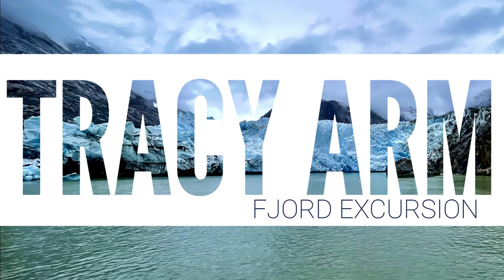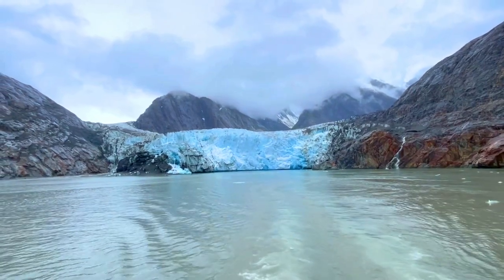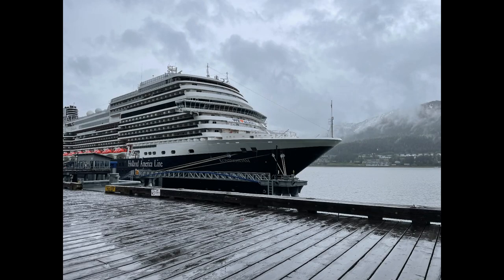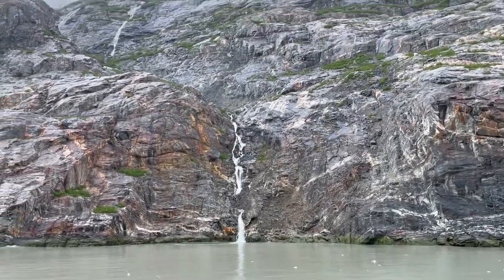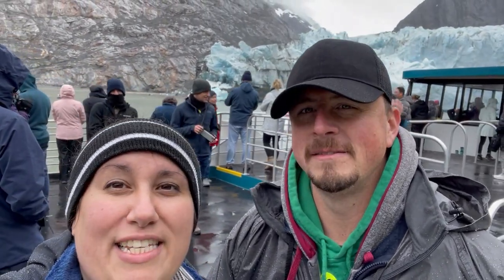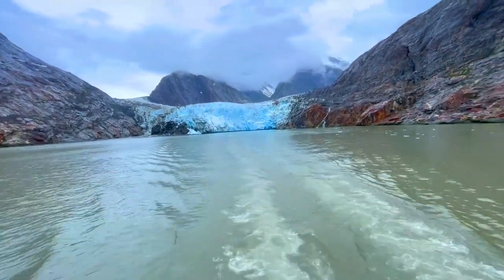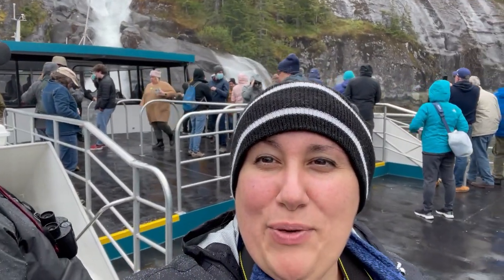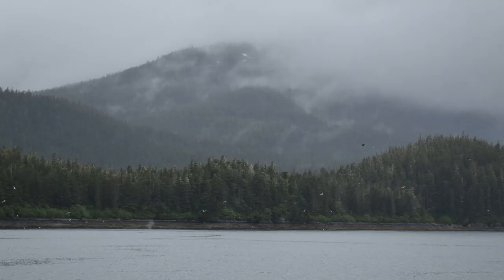Tracy Arm Fjord Cruise Excursion | Alaska Adventure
Our adventure started out on our Alaskan Cruise, near the Tracy Arm Fjord. From there, we saw glaciers, waterfalls, bears, sealions, eagles, and eventually ended up SURROUNDED BY ORCAS (killer whales)!!! We even got to have a drink made from glacier ice!
*We received no compensation for our video.
To purchase the gear we used:
Camera Jacket
Camera Hood (keeps jacket from slipping and extra rain protection for lens)
Adjustable table-size camera & GoPro tripod
Wind barrier for GoPro
Phone ring light

Intro 00:00
Glacier 01:14
Gacierita Margarita 02:00
Wildlife 02:39
Orcas 03:00
Best of Whales and Bears 05:09
Waterfalls & final thoughts 06:27